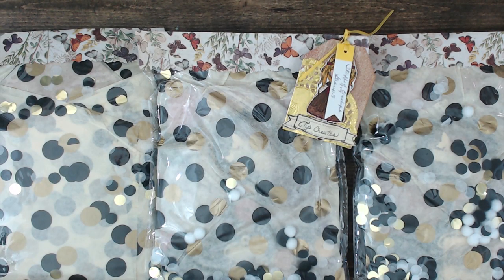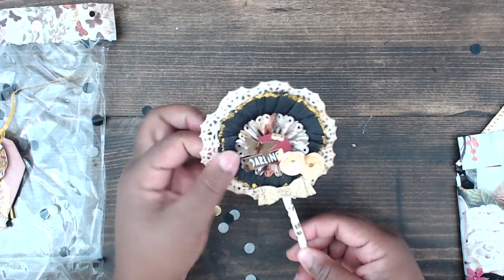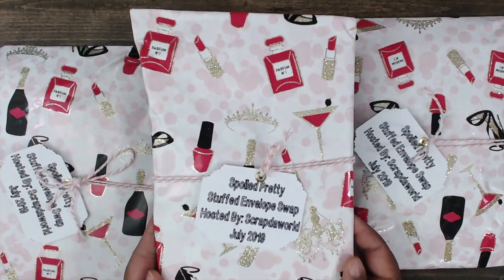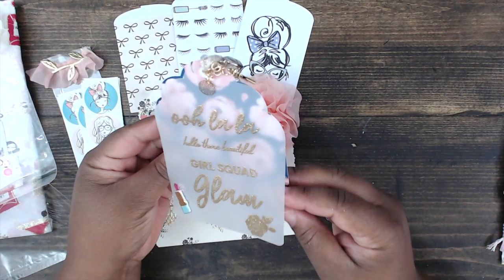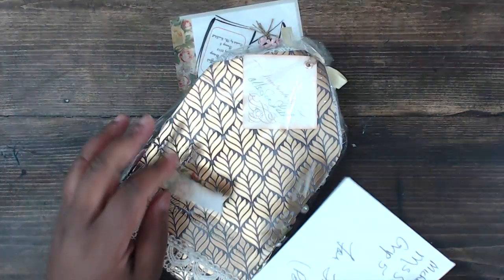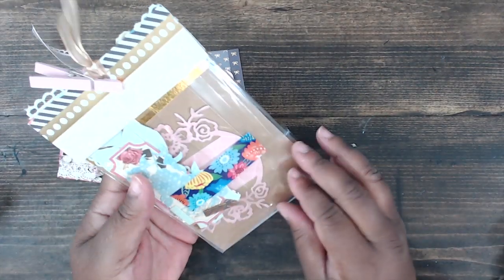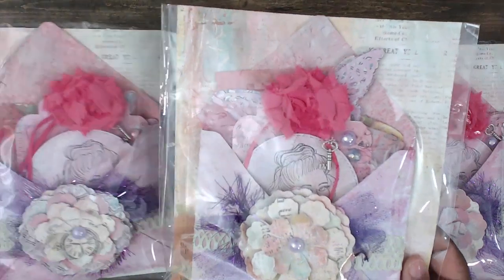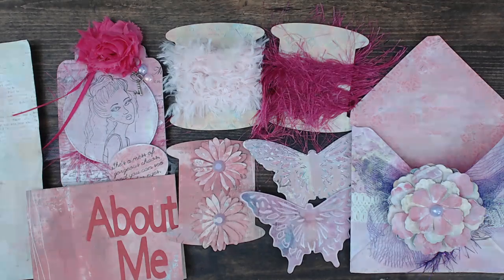STUFFED ENVELOPE SWAP | GROUP 5 | PAPER CRAFTS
HEY ALL!!

Thank you all so much for playing!! I truly appreciate all of your efforts and creating a swap for me - THANK YOU!!

You can find the participants here:

BBZ KRAFTS
SPOILED PRETTY
MS SEASHELL
TYS CREATES

Where I get the Art Glitter Glue:

TINY Tip Glue Bottles:

12 X 12 CLEAR BAGS:

6X6 CLEAR BAGS:

3X5 CLEAR BAGS:

PIZZA BOXES:

TINY SAMPLE SPRAY BOTTLES: